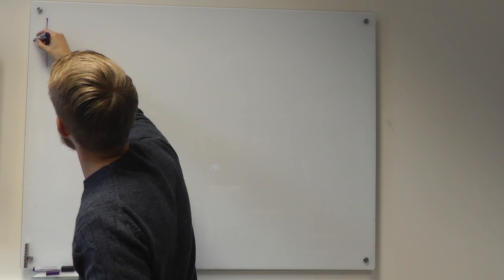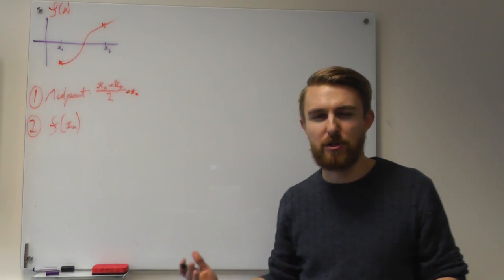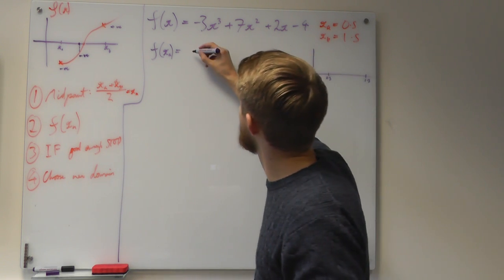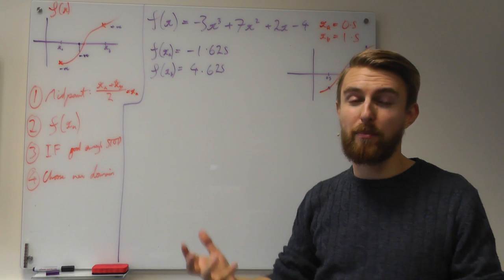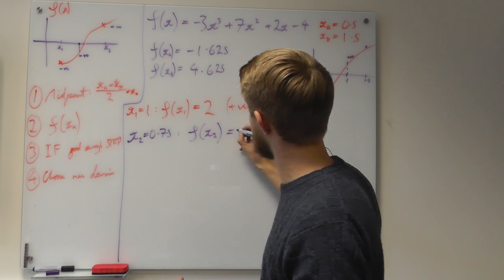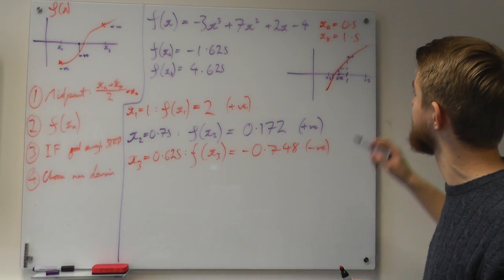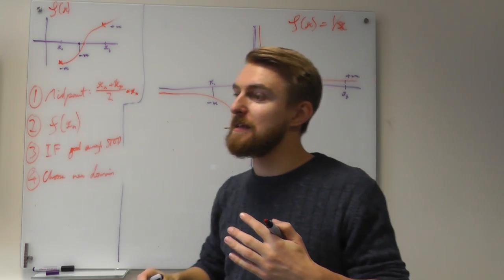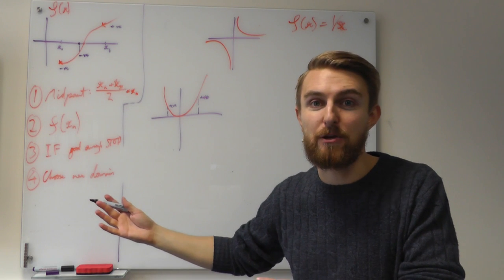MSE101 Data Analysis - L2.1 Finding roots by bisection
MSE101 Mathematics - Data Analysis
Lecture 2, segment 1 - Finding roots by bisection

Dr Sam Cooper, Department of Materials, Imperial College, London, UK